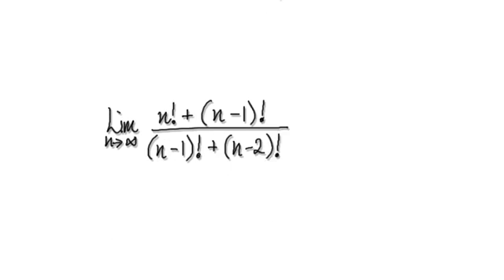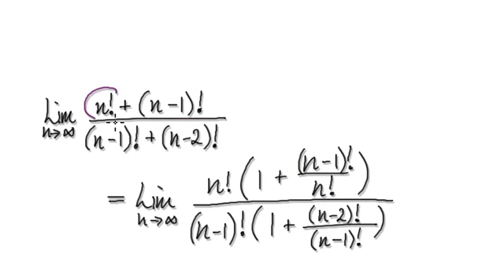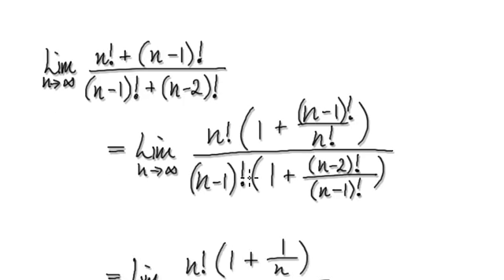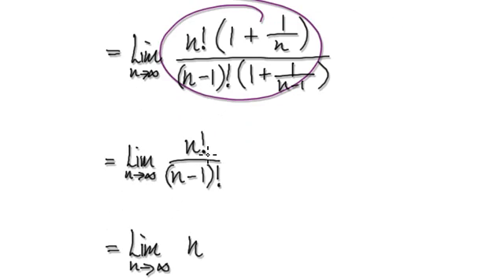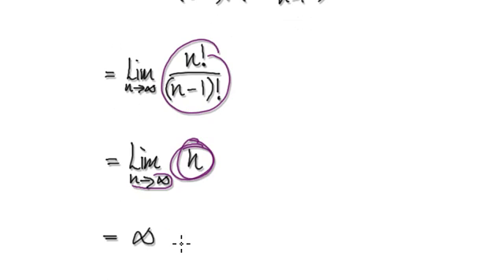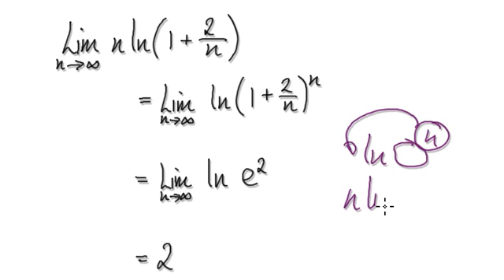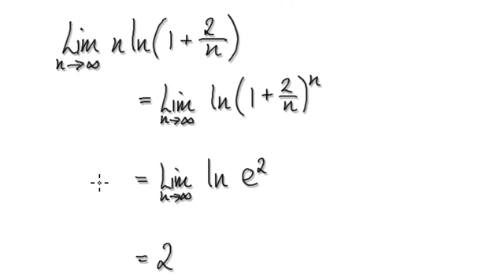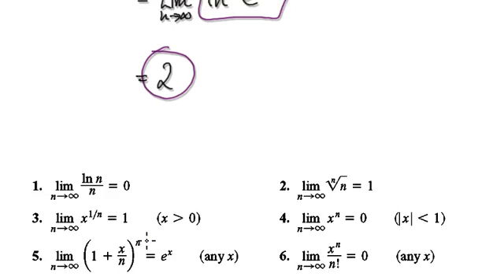Video 2542 - Sequences Limits - Factorial - Practice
Sequences Limits - Factorial